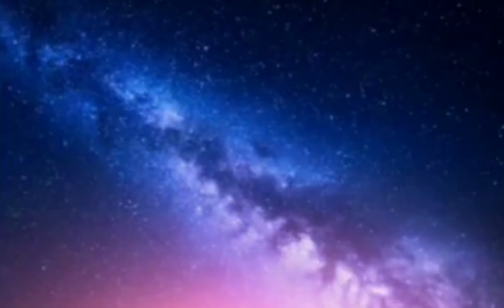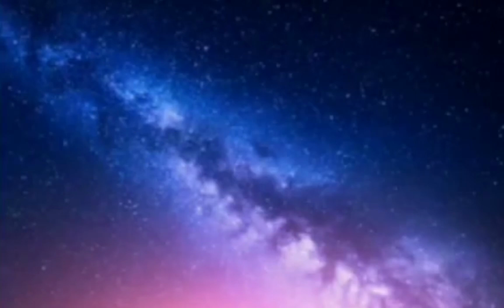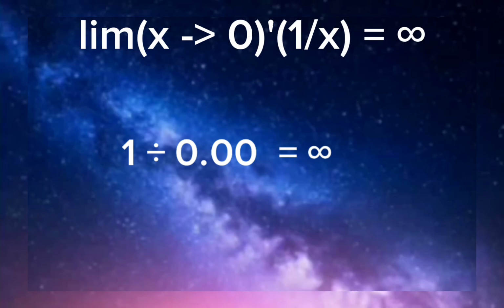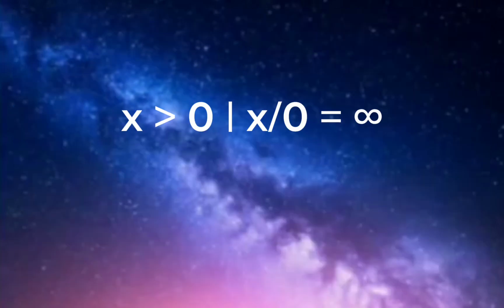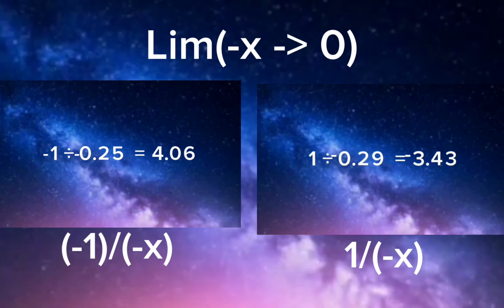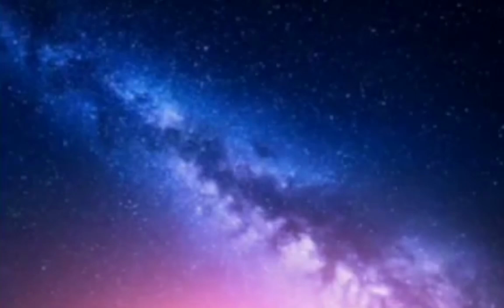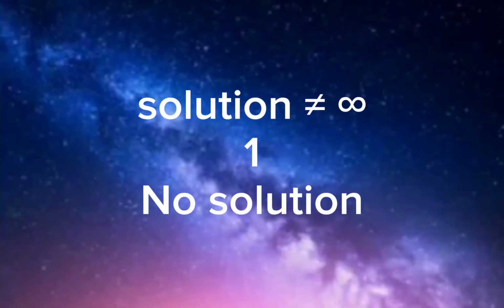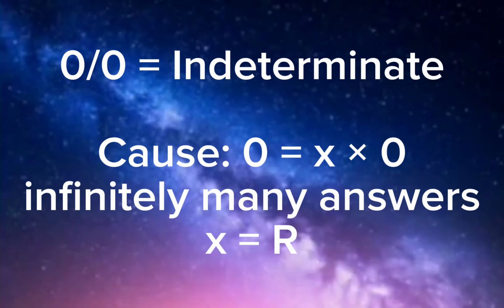Division by 0 problem [Whole conclusion]